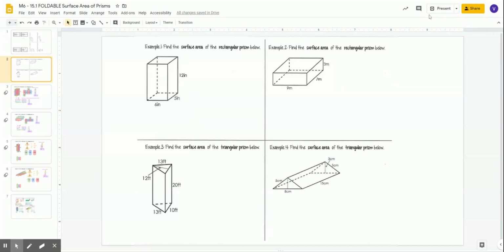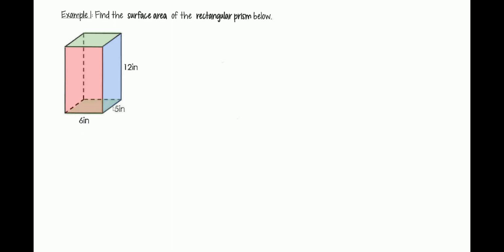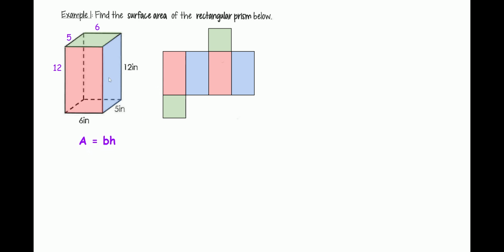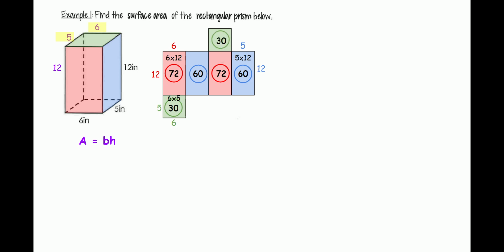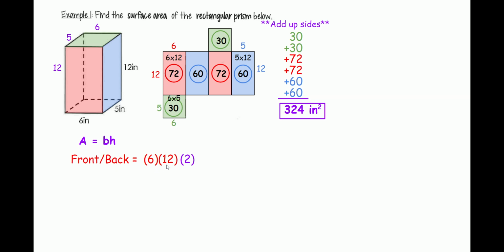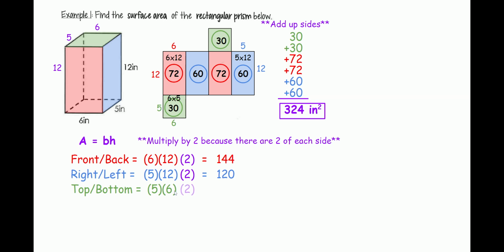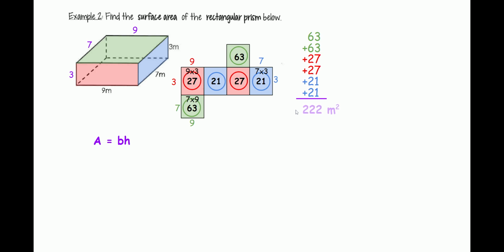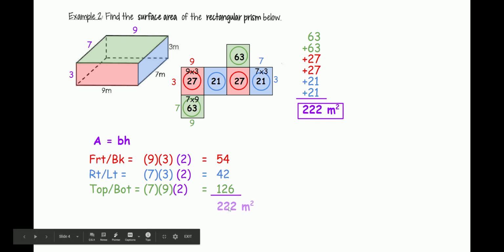[LR MATH] Finding Surface Area of Prisms (Rectangular) Part 1 of 2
Find Surface Area of Prisms (Rectangular) Part 1 of 2
(M6 - 15.1 FOLDABLE Surface Area of Prisms)
*Created for 6th grade math*